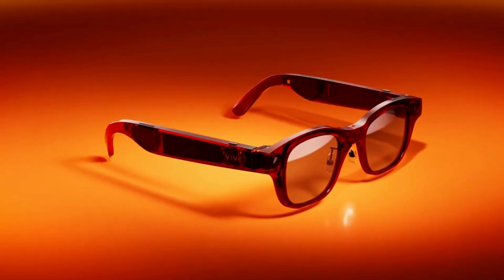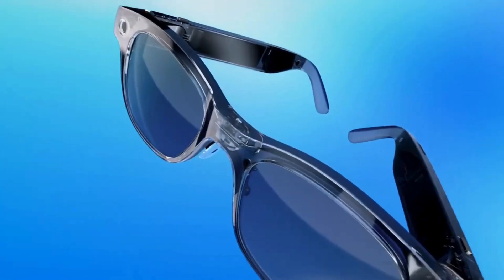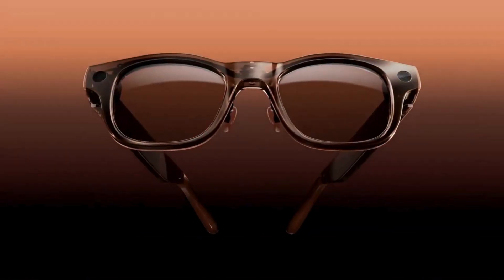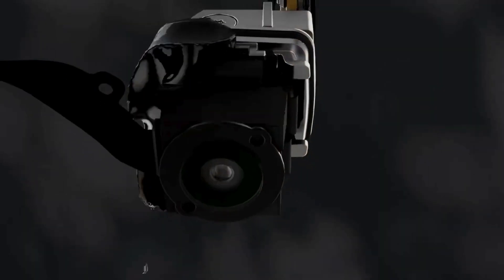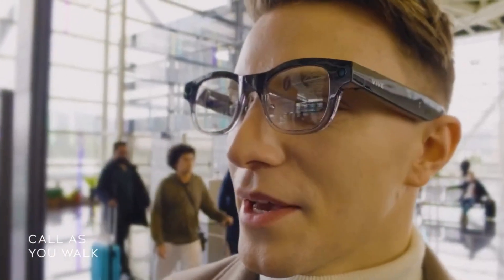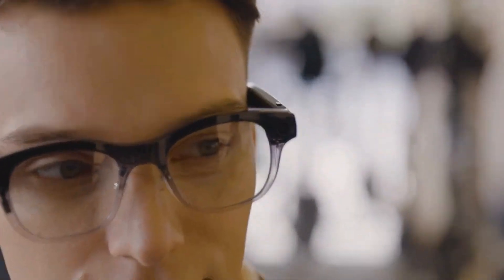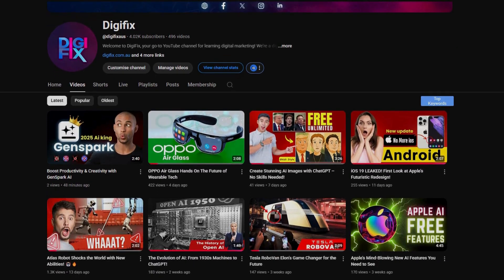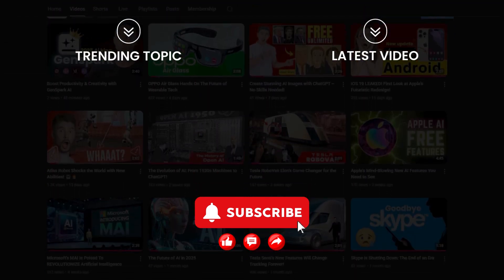HTC Vive Eagle AI Glass – The Future of Smart Glasses in 2025!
The future of smart glasses is here! The all-new HTC Vive Eagle AI Glass combines modern design with cutting-edge AI features, giving you style, power, and connectivity in one device.

✨ Highlights:
✔ Sleek & modern design with 9 stunning color options
✔ AI-powered camera system for object recognition & real-time translation
✔ Immersive 8D sound system built right into the frame
✔ Live call answering with simple voice commands or gestures
✔ Magnetic easy charging port for hassle-free power-up
✔ Lightweight, stylish & perfect for everyday use

Whether you’re into the latest wearables, AI gadgets, or futuristic design, the Vive Eagle delivers an all-in-one experience.